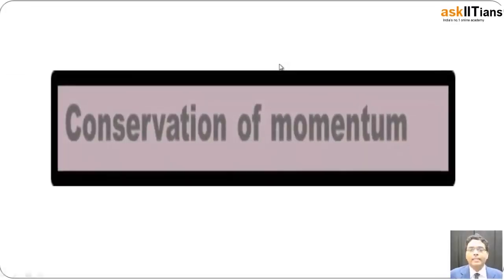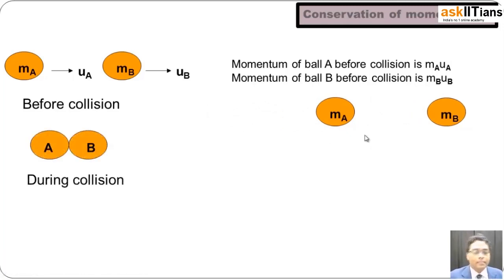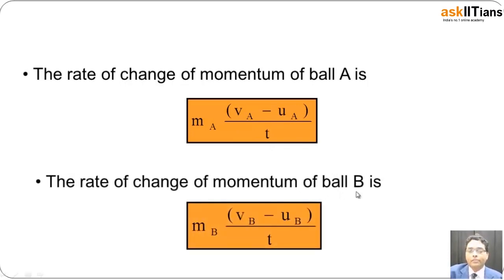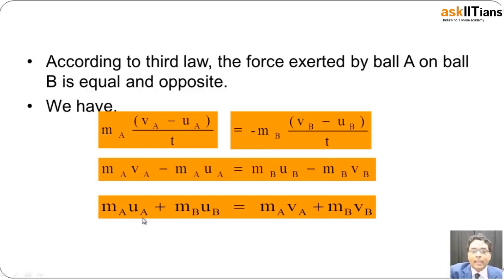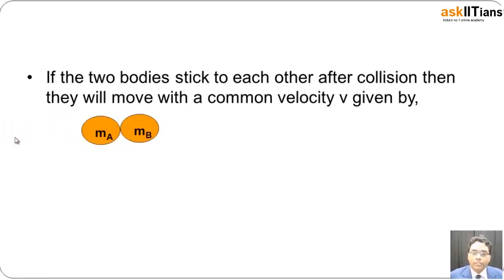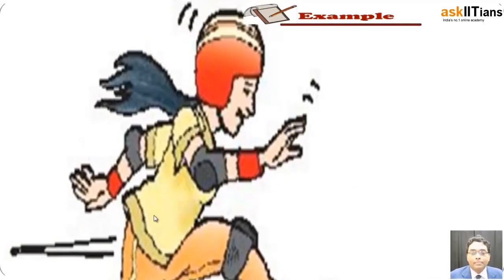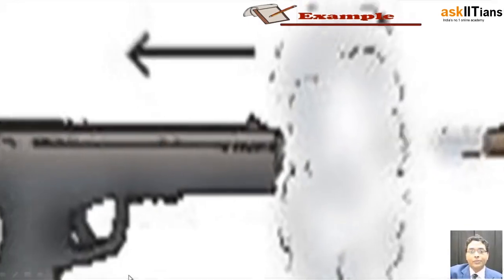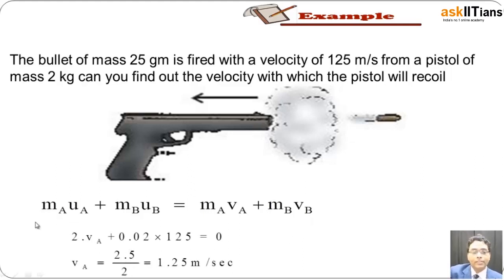Newton's Laws of Motion | Lecture-9 | Physics | Grade-11 | JEE | NEET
🌟 Introducing AskIITians YouTube Channel Playlist for Class JEE Physics - Laws of Motion 🌟
Dr. Sumit Majumdar sir has explained Newton's Laws of Motion.
For more information on force and pressure, refer to our revision notes on JEE Physics